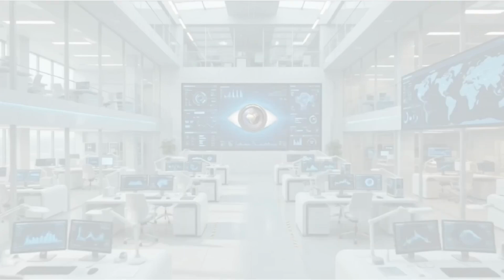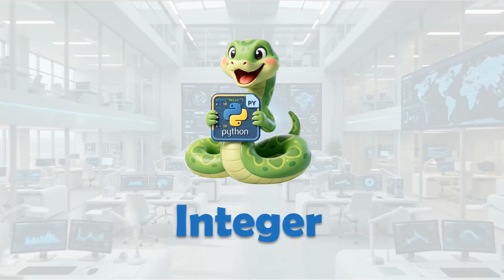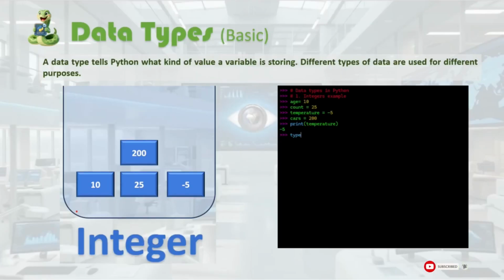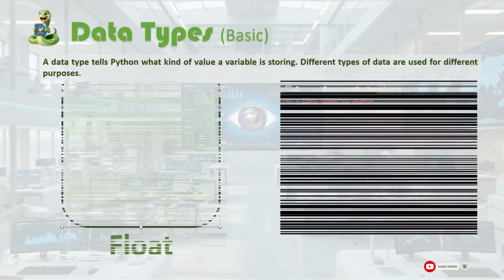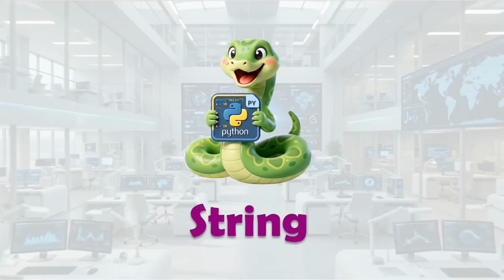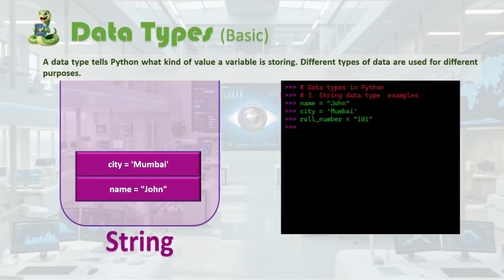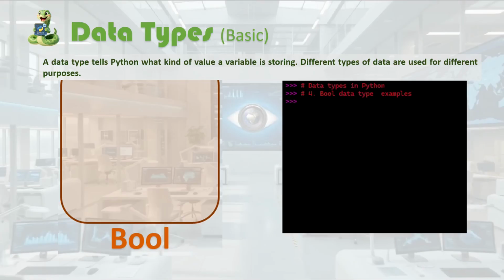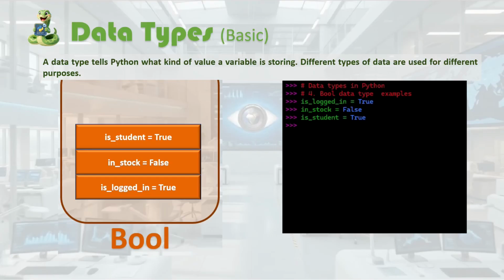Python Basics Part1 Variables and Data Types- Learn with Blue Eye Labs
AI contents: "Visual animations generated with Google AI, Meta AI "

Section 1: Variables
Variables are like containers that store information.

name = "John"
age = 25

Section 2: Data Types
• Integers → whole numbers (10, -5)
• Floats → decimals (3.14, -0.5)
• Strings → text ("Hello", 'Python')
• Booleans → True or False